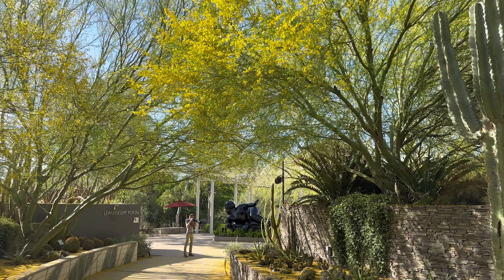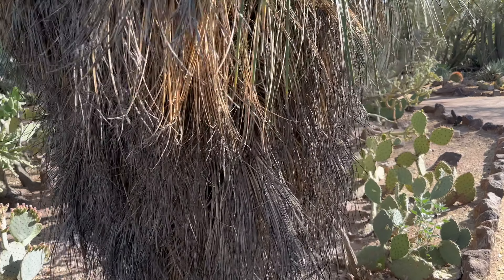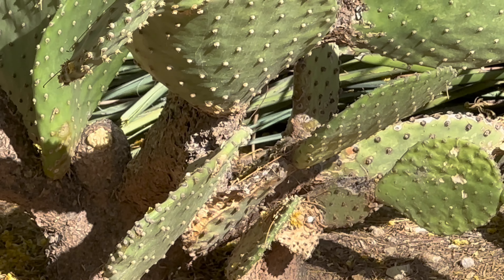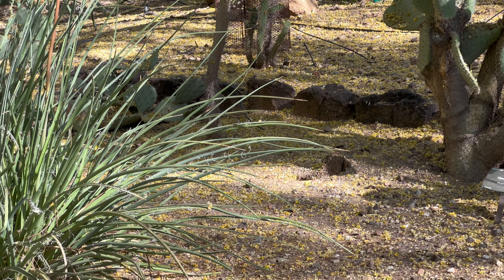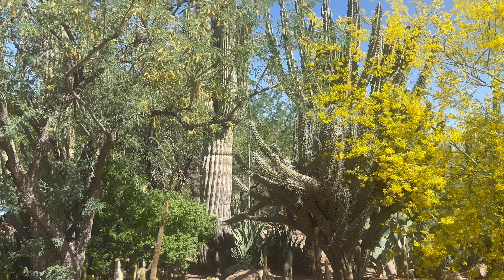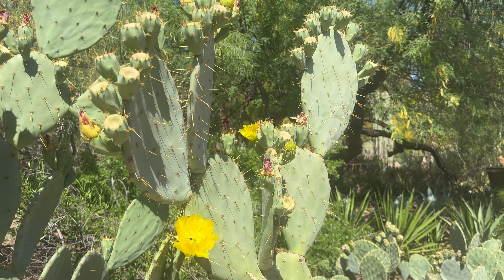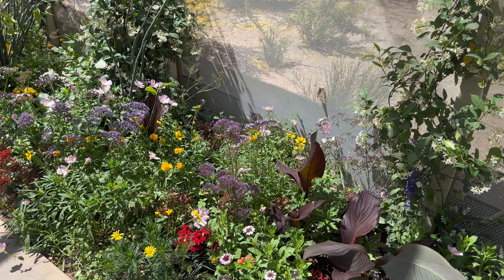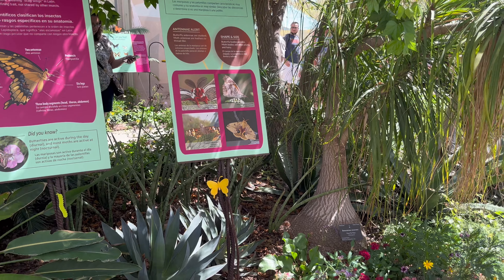Phoenix Desert Botanical garden in 4K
Phoenix Desert Botanical Garden.

This first week of May is the best time to view the beautiful blooming of our Palo Verde tree (the trunk of this desert native tree is green and has chlorophyll) with luscious yellow flowers spread al over the tree tops which is also littering the floor below. This wonderful sight is equal to the famous Cherry Blossoms you see in Japan and other places. You will also see a sculpture by the famous Fernando Botero a renowned Colombian painter and sculptor .

A total of 50,000 desert plants from all over the world with only about 25-30 % are native to our Sonoran desert environment.

You will see a pair of desert lizards probably looking for some insect to eat in the morning. You will also see the butterfly garden too.